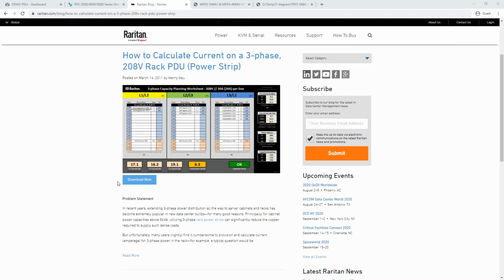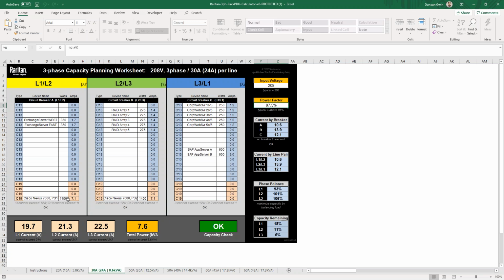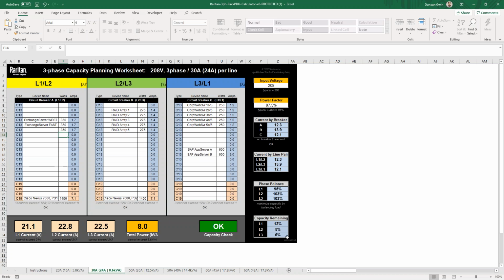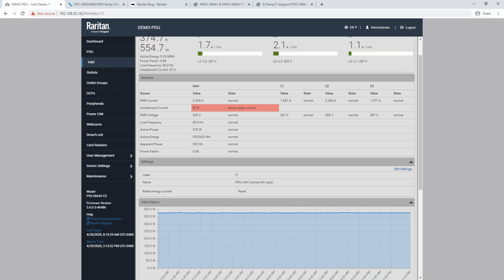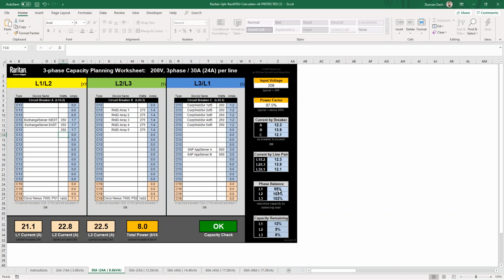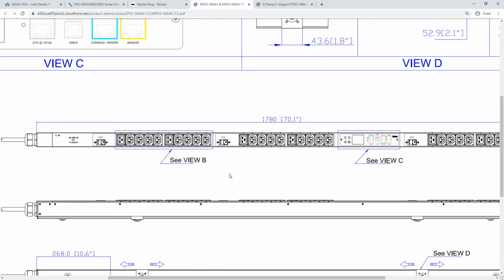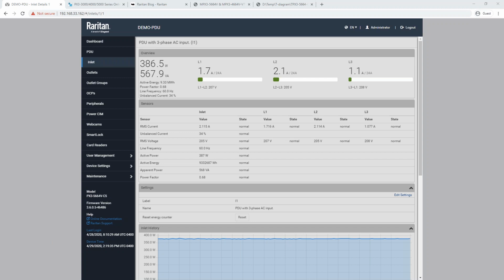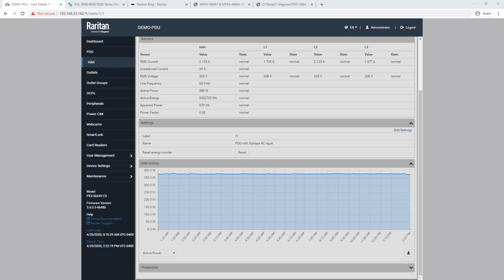Raritan PowerTips LIVE! #2: How to Avoid Overloading Phases Within a PDU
While three-phase PDUs provide higher power capacities, they do require planning before server deployment. An unbalanced power draw on one or two of the three phases of the PDU creates stranded capacity which increases wasted electricity.

In this webinar, the second in a five part series, our team will walk you through the best practices of having all three phases as balanced as possible to minimize unanticipated disruptions and wasted electricity.